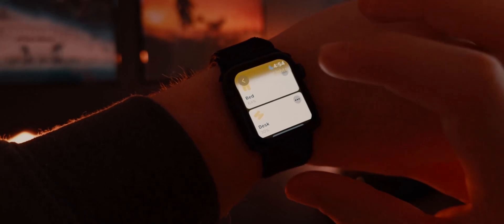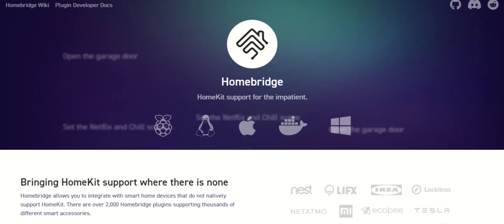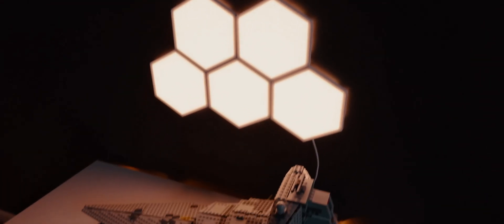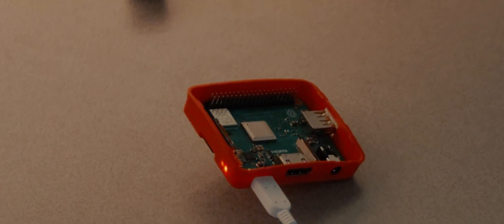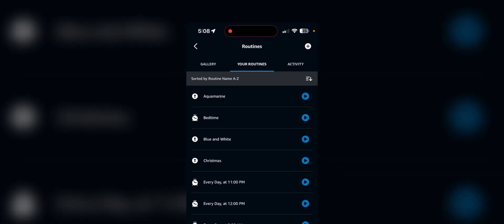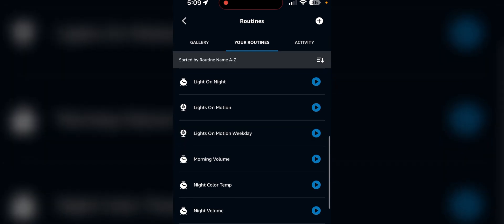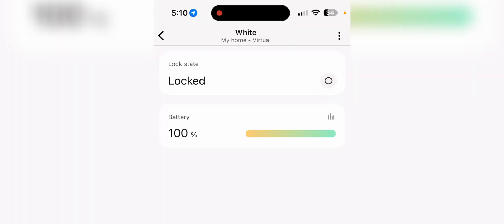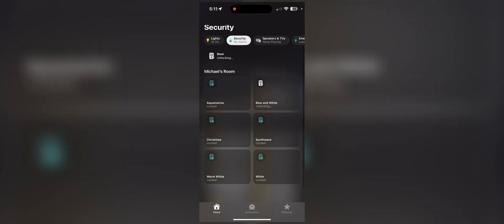How To Supercharge HomeKit With Other Platforms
How to get unsupported devices in Apple Home (or HomeKit), what I have, my automations, and more.

💡Featured Products:
Govee Flow Pro Light Bars (Desk)

Govee RGB Strip (Desk)

Govee RGBIC Strip (Bed)

Govee Bulb (Lamp)

Govee Hexagons

Govee RGBIC Strip (Shelf)

Amazon Blink Mini

⏲️ Timecodes
0:00 Intro/Why HomeKit
0:27 Products In My Room
0:57 Editor's Note
1:35 Products In My Room Continued
2:03 Automations
4:12 Wrapping Things Up

Music from Uppbeat (free for Creators!)